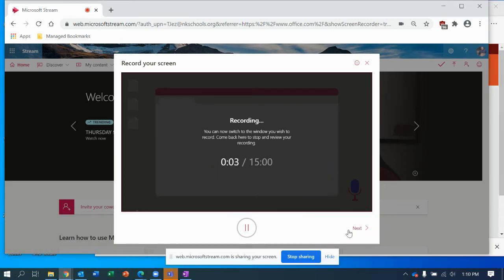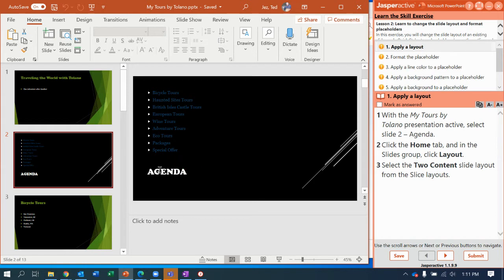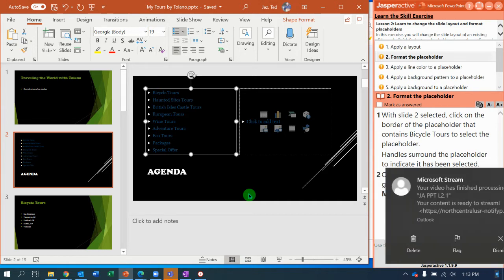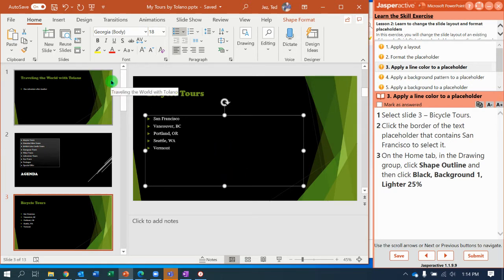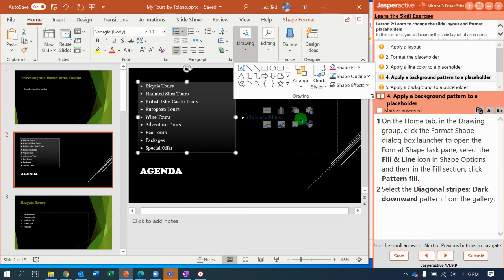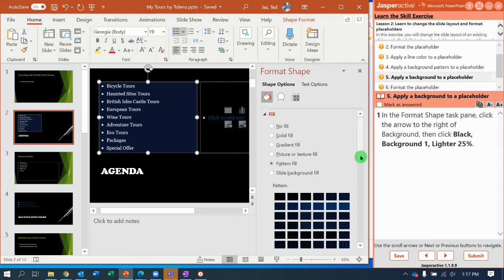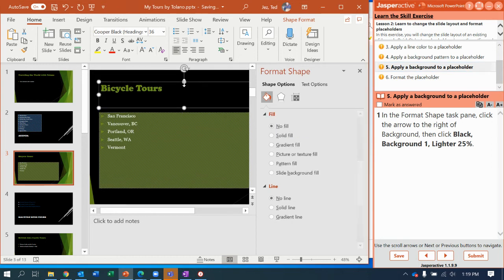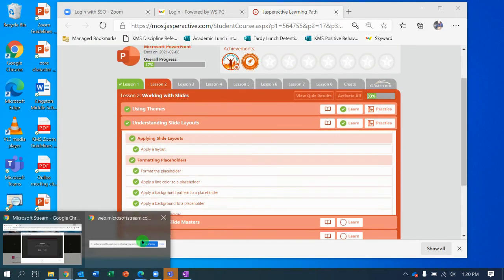JA PPT L2 2 Understanding Slide Layouts